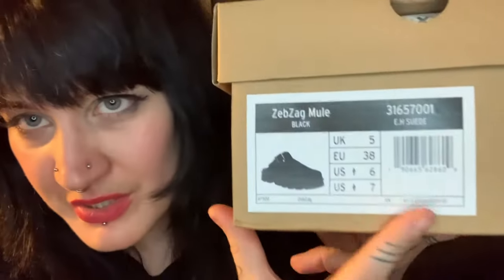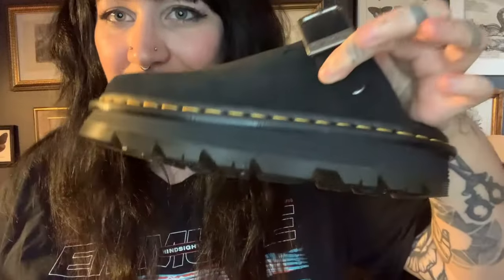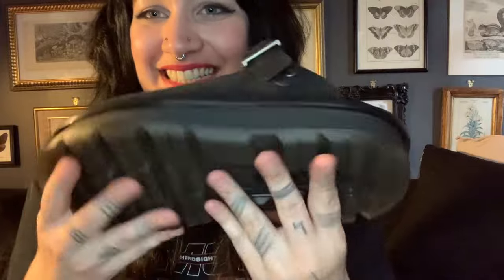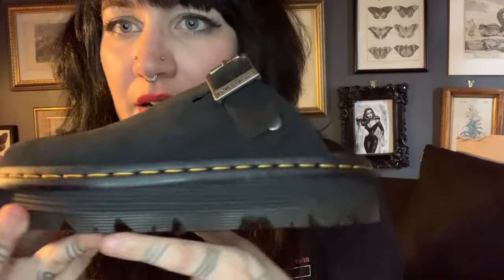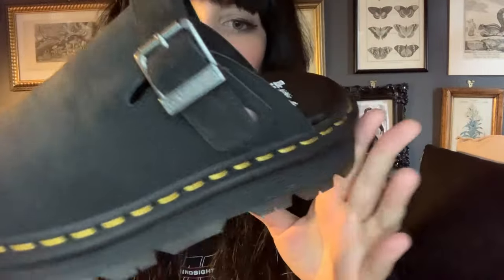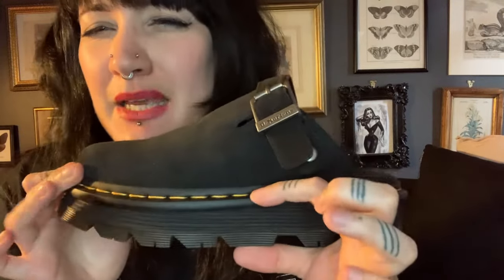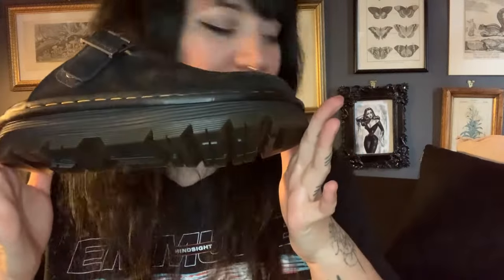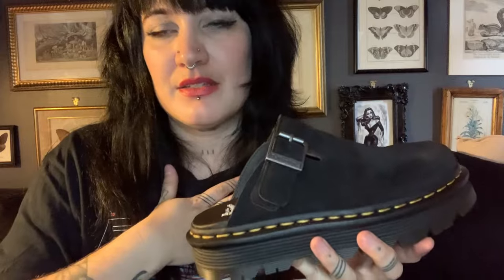DR MARTENS UNBOXING ZEBZAG MULES | goth alternative fashion haul honest opinion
Stay weird 🦇🖤